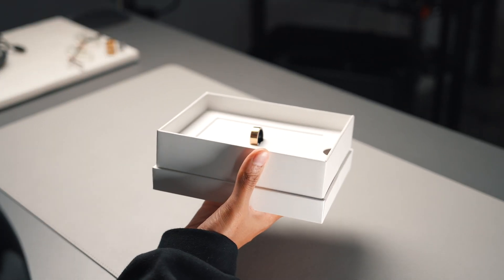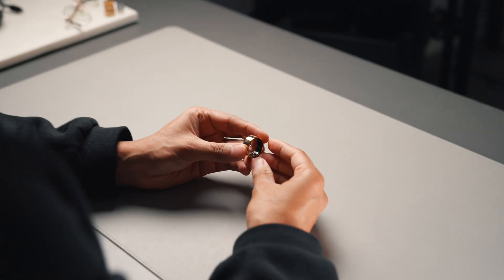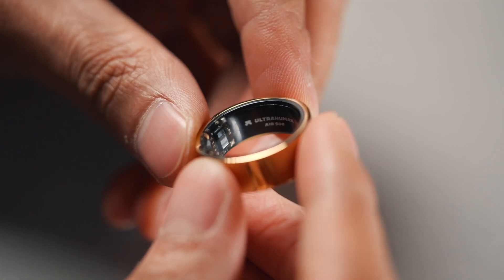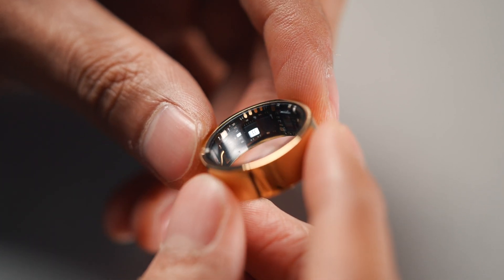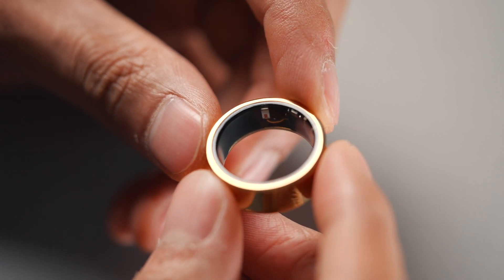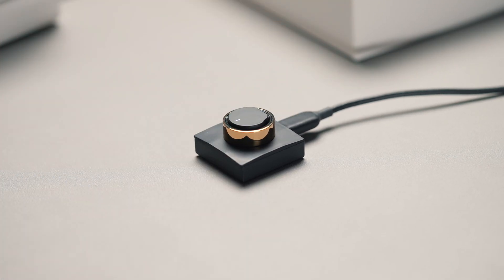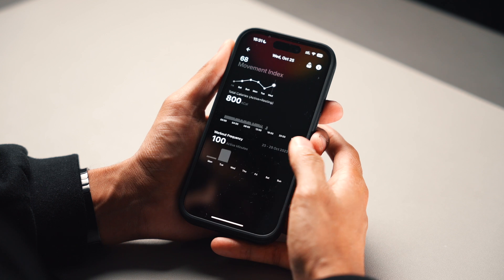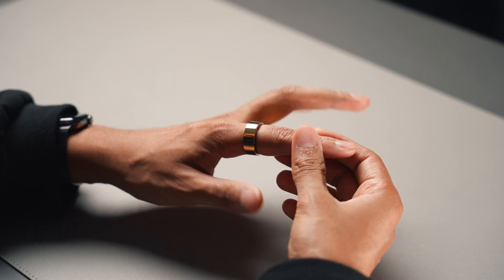UltraHuman Ring Air - Better Than Oura?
The UltraHuman Ring is a wearable device that combines various health and wellness features. It includes activity tracking, heart rate monitoring, sleep tracking, and stress management functions. The ring also incorporates meditation and breathing exercises to promote relaxation. It connects to a smartphone app for comprehensive data analysis and personalized insights. The UltraHuman Ring aims to assist individuals in improving their overall well-being through the integration of technology and wellness practices.